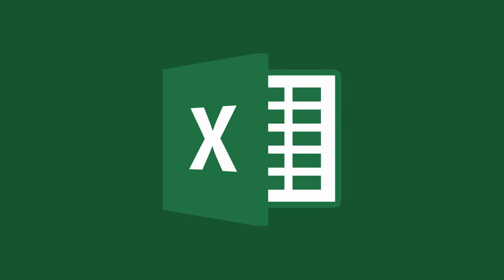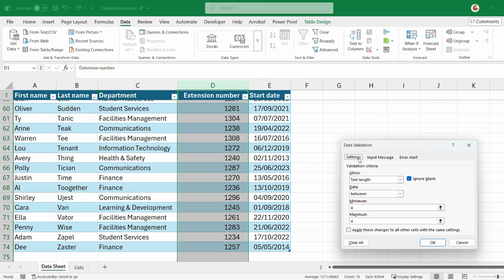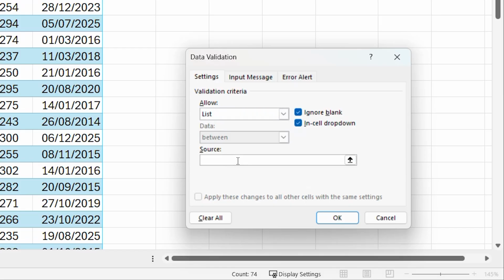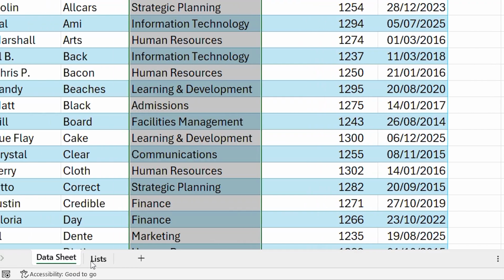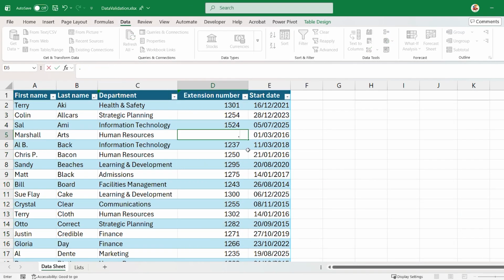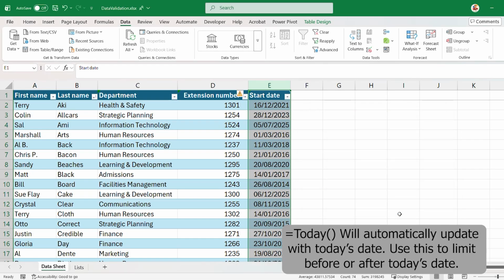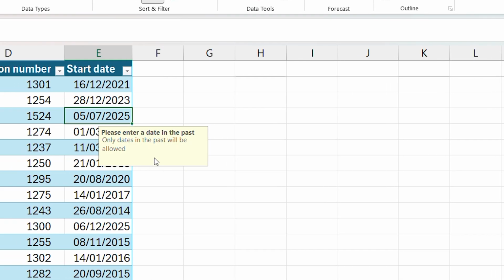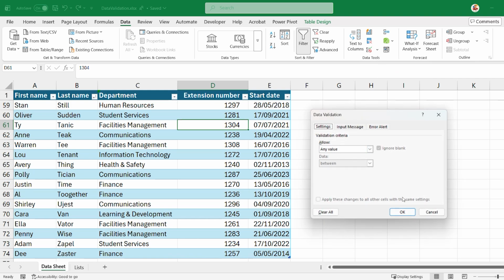Excel Data Validation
This video will cover using data validation in Excel, From drop-down menus to number restrictions.